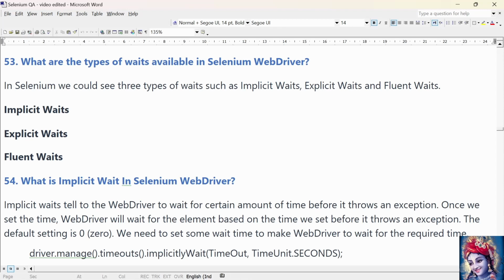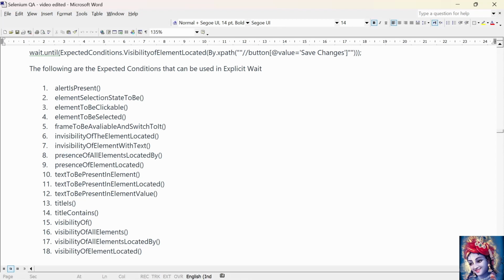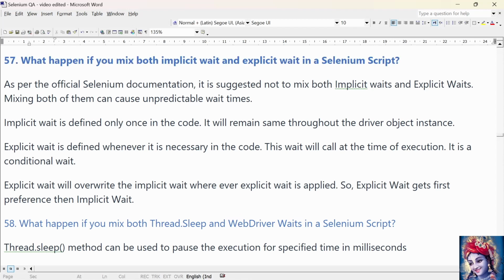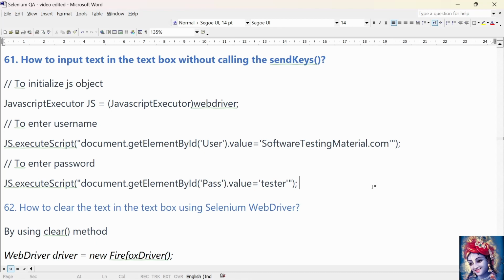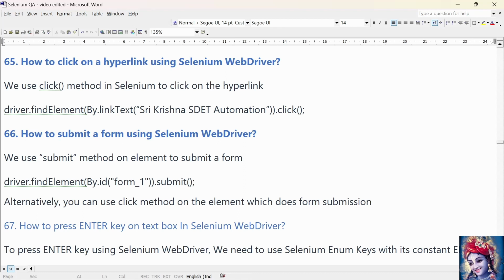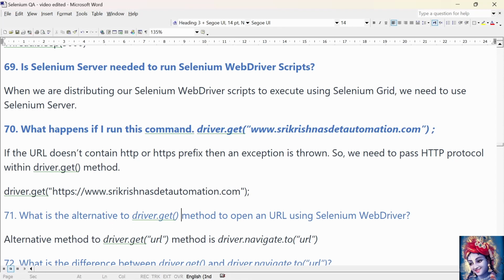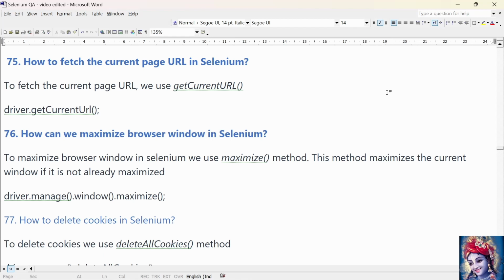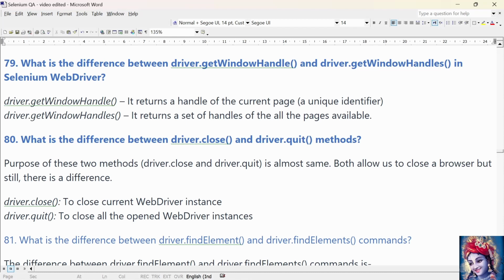Selenium with Java Interview Questions & Answers for Freshers & Experienced Part-4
Selenium with Java Interview Questions & Answers for Freshers & Experienced

Selenium
Interview questions
Java
SriKrishnaSdetAutomation

- Selenium webdriver
- Java
- Selenium interview
- Selenium interview questions for experienced
- Selenium testing
- Selenium webdriver interview questions and answers for freshers
- qa interview questions and answers
- testing interview for automation testing
- mock interview for automation testing
- mock interview for manual testing